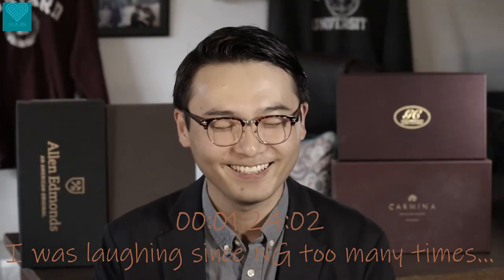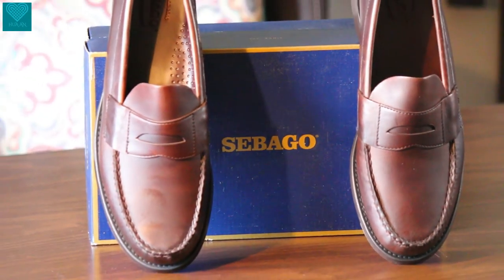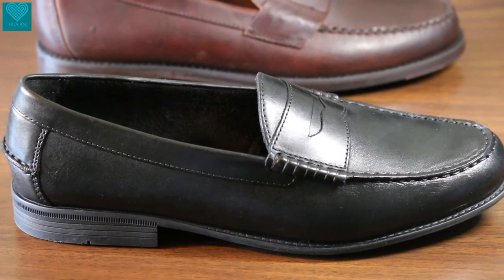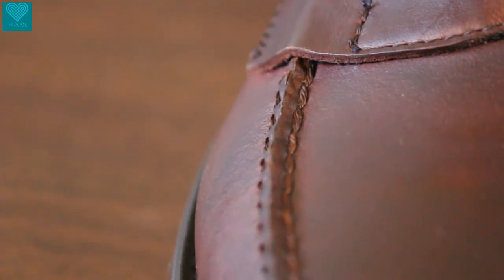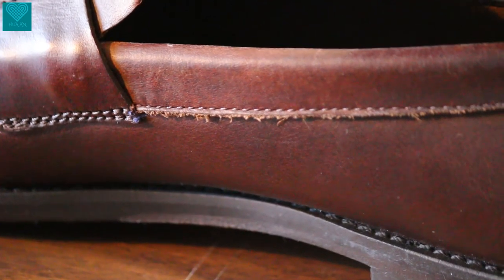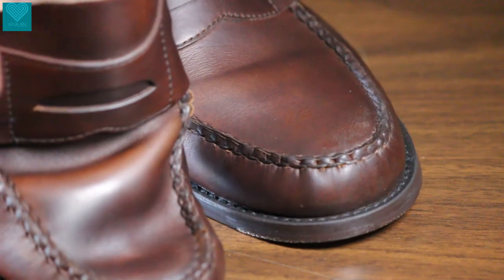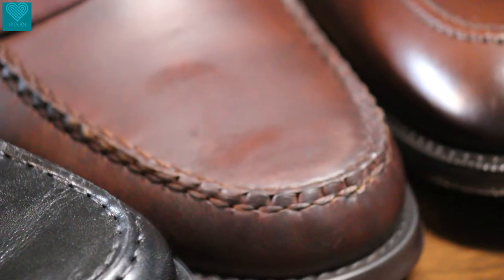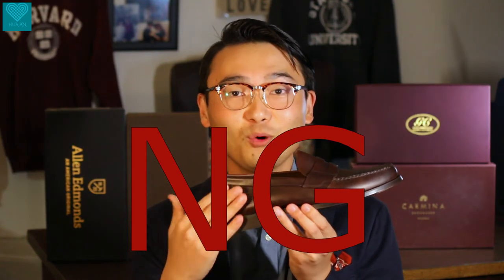Penny Loafer Review Sebago | ft Sebago, Cole Haan, Lof Tung | Best Loafer with Oiled Waxed Leather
Cole Haan can't compete with in terms of quality shoe definition. A Penny Loafer Review on a pair of Sebago.  American brand Sebago featured their classic loafers since they were introduced. An in depth review on Sebago Heritage Penny loafer with Chromexcel-like leather upper. Oiled and waxed, the shoe has an unique look and extremely easy to pair with almost anything in your wardrobe. Leather quality, shoe construction and overall aesthetics are reviewed in detail and featured with comparison between Cole Haan, Sebago and Lof & Tung penny loafers. Shoe terminologies including apron, lining, topbeading, outsole, shoe last and good year welt constructions are analyzed in great detail.

This is a pair of shoe you must have in any seasons, great comfortable loafer that go well with your jeans, chinos, and shorts. Summer men's style must have item. Probably the best quality loafer in the market with low price.

乐福鞋指南，男生便士乐福如何穿，如何选。